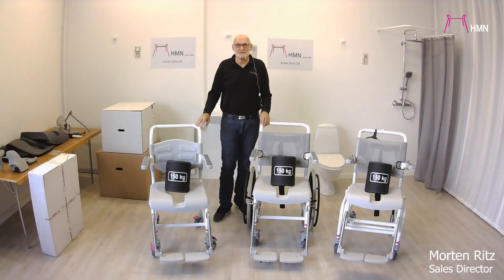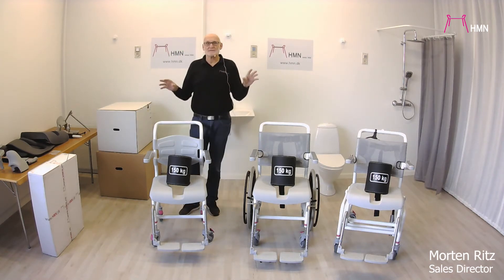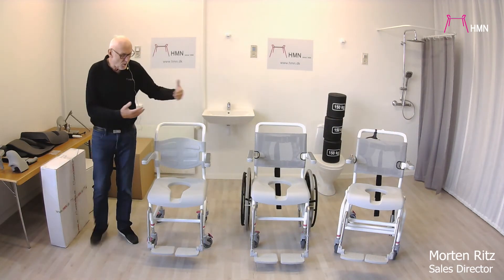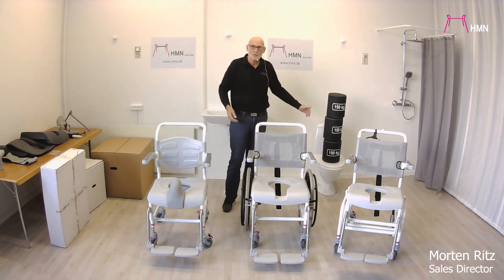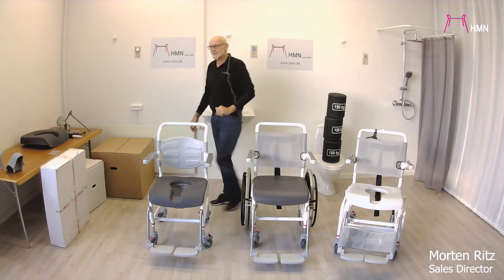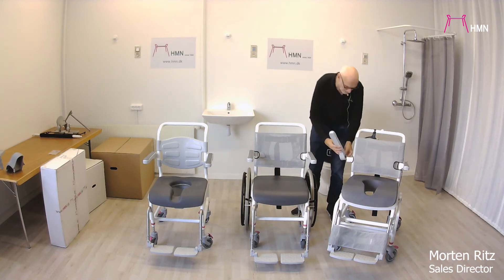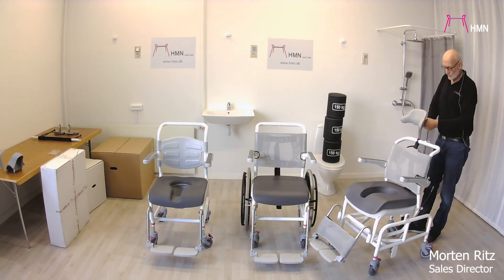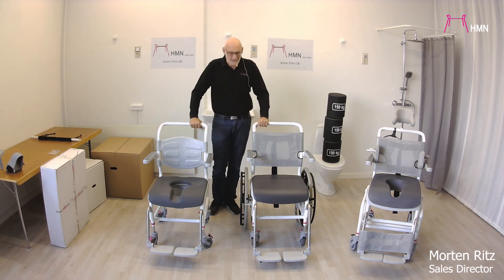Presentation - Nielsen Line | HMN A/S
This video is a short presentation of our Nielsen Line.